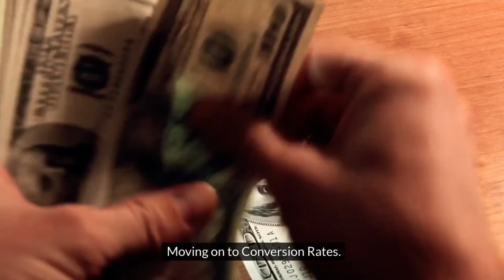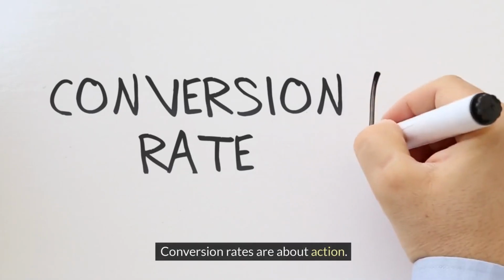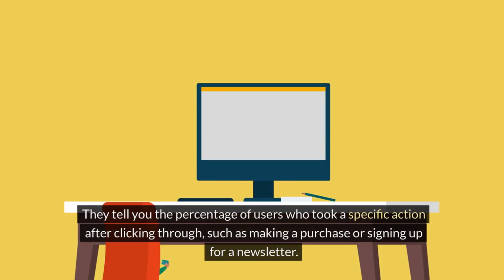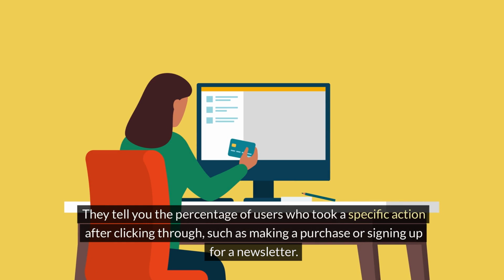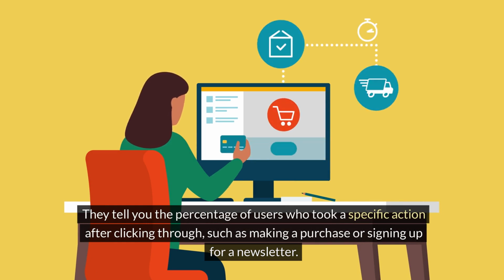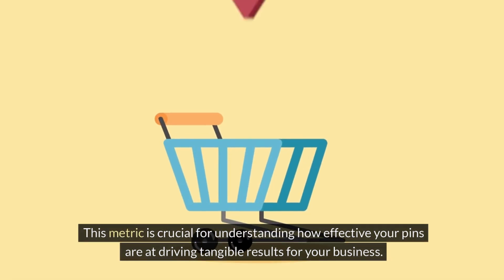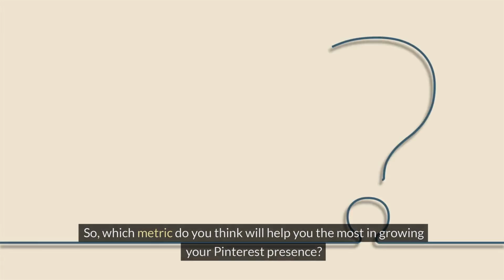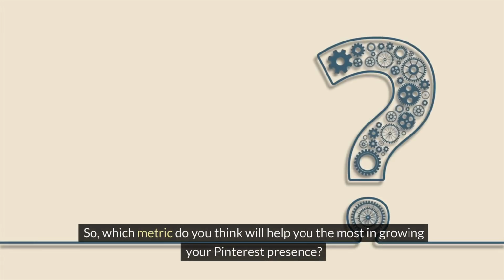Pinterest Affiliate Marketing Step by Step: How to Explode Your Income (Part 2)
Learn how to explode your income with Pinterest affiliate marketing in this step-by-step guide. Perfect for anyone looking to boost their online business!

    - Dominate Pinterest
    - Learn the best secrets & strategies
    - Turn pinterest into a passive income stream
    - Beginner tutorials & lessons

👉 FREE Video Training: Passive Profits Blueprint